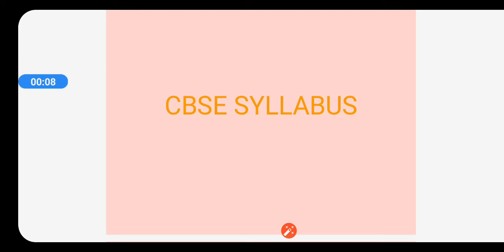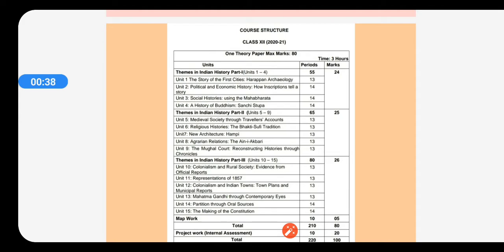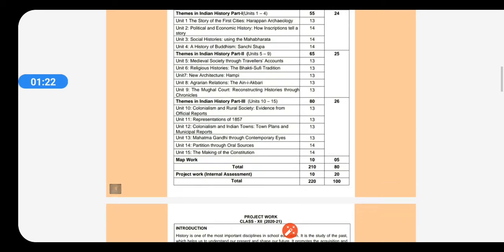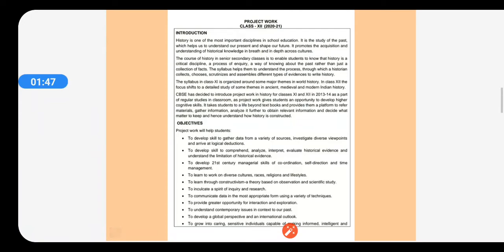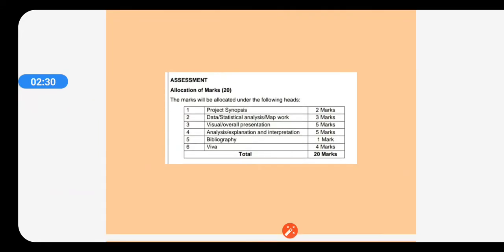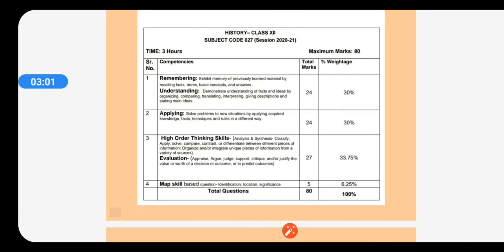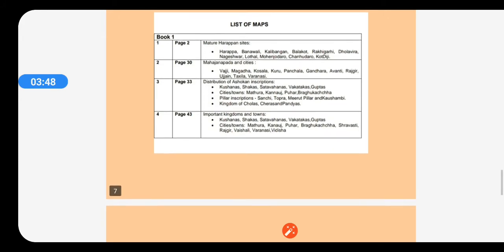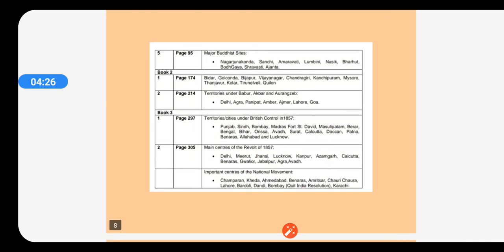Class- XII (Humanity)Course Structure History Sub